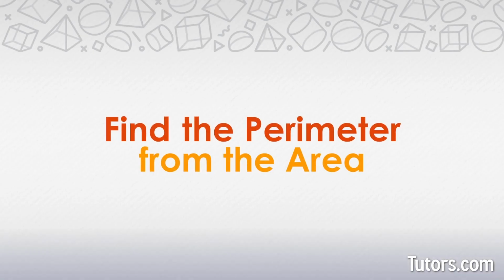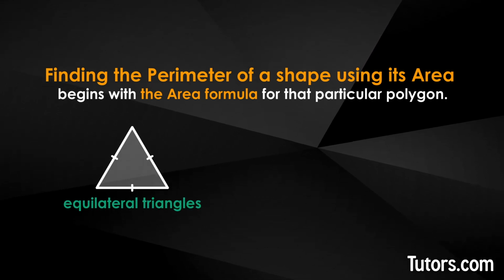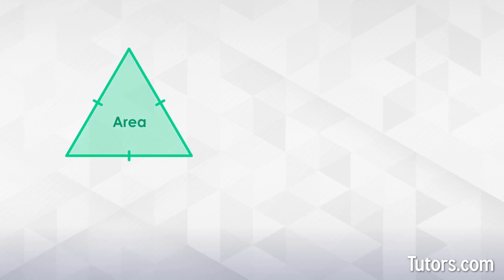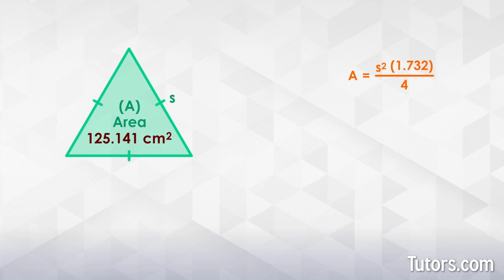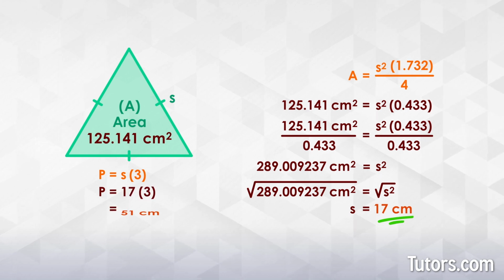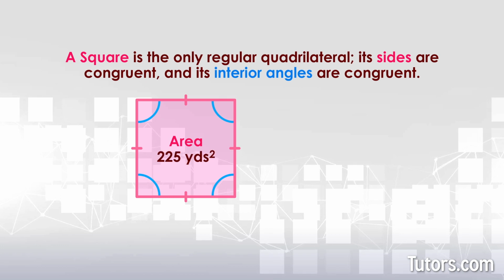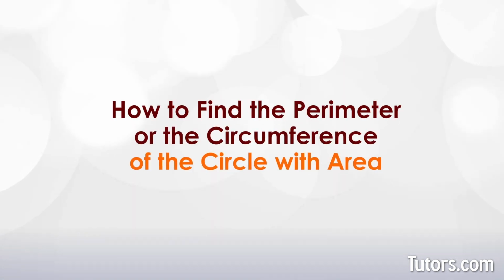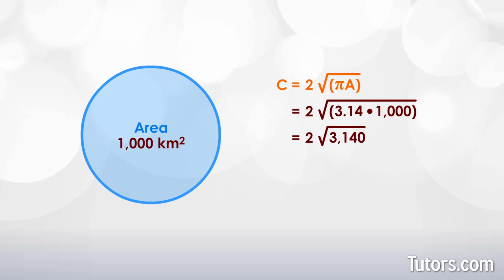Find Perimeter From Area | Rectangle, Square & Circle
Use area formulas to find the perimeter from area. Learn how to find the perimeter from area for a square, rectangle, circle, and triangle. Watch the video!